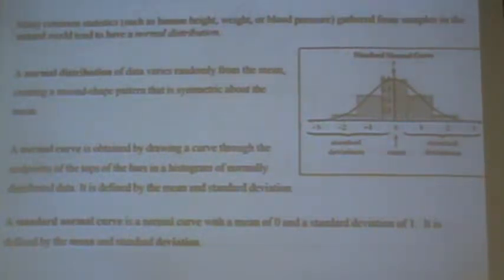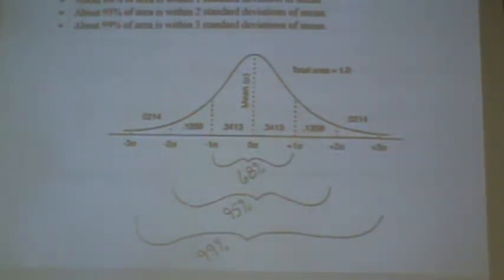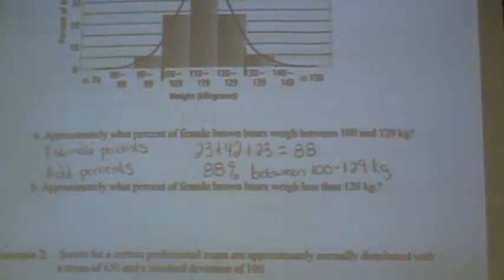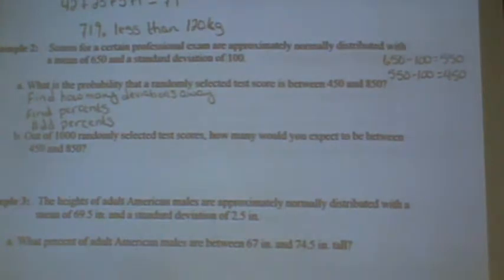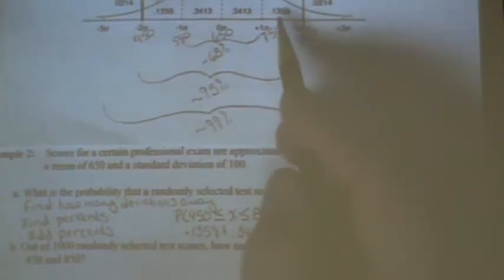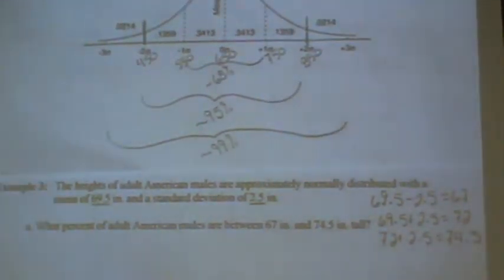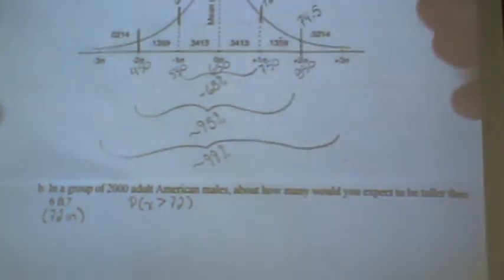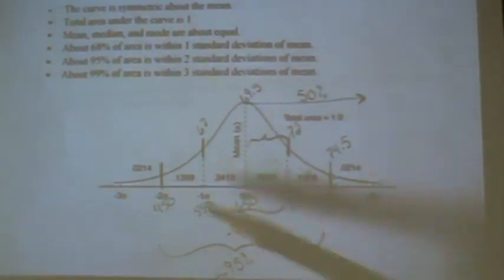2015 March 9 Algebra 2 Year 2 Notes Day 1 11.9